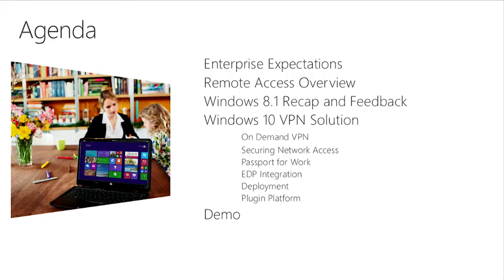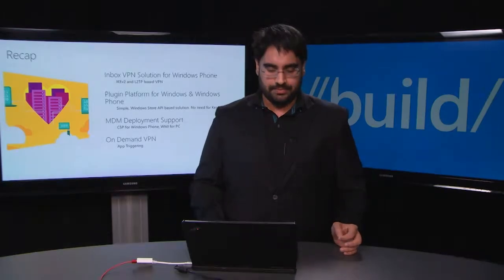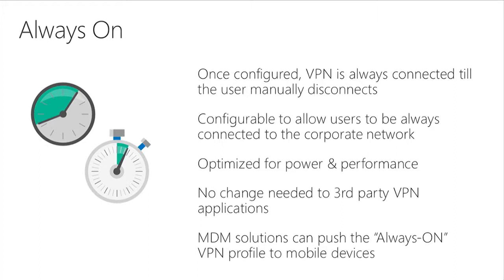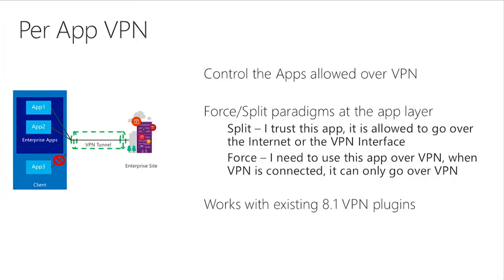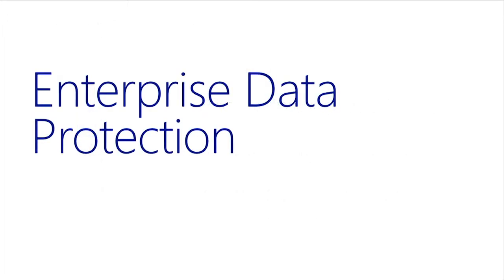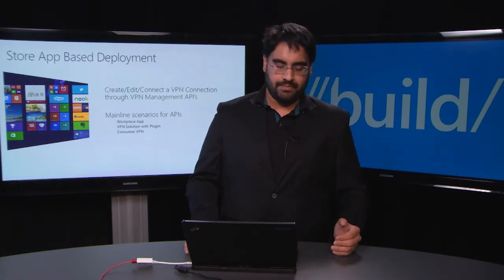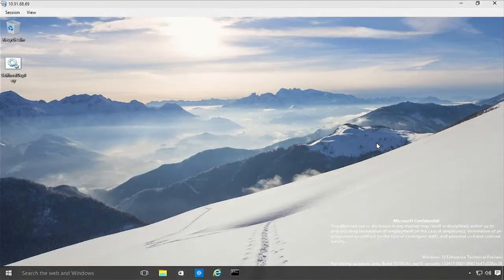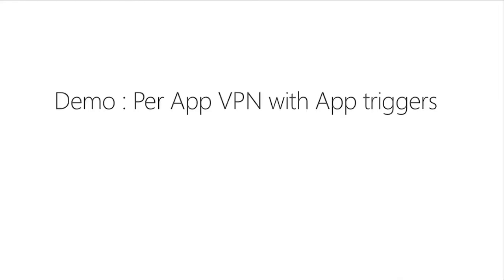Build 2015 Secure Access to Enterprise Networks and VPN Platform Enhancements